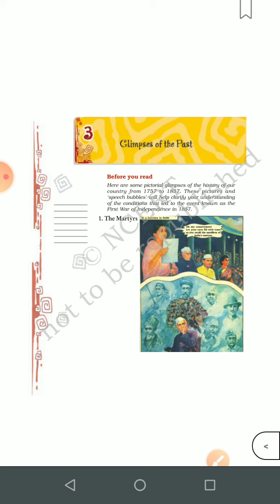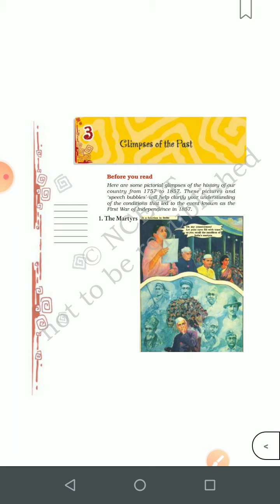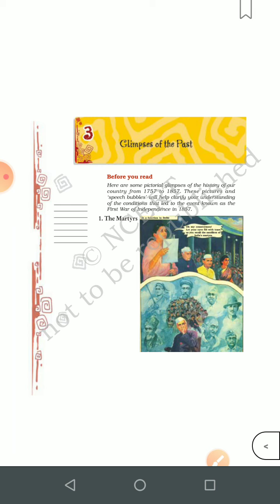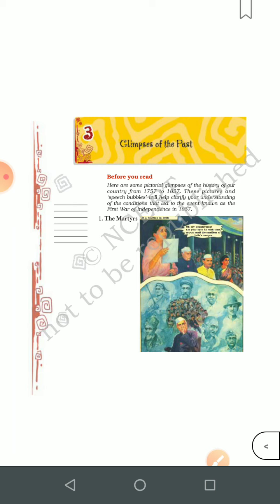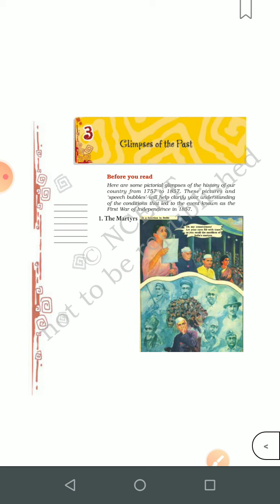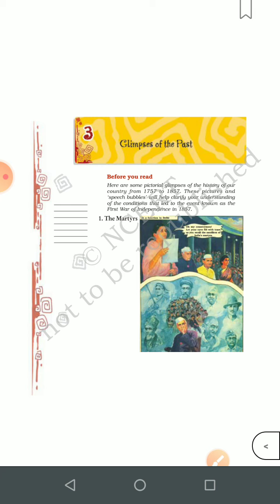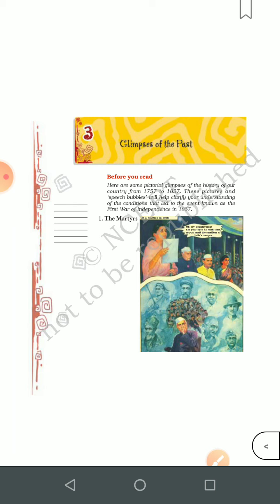CLASS VIII, ENGLISH ,08.05.20 BY Dr.PURNIMA SRIVASTAVA, GLIMPSES OF THE PAST PART- 1